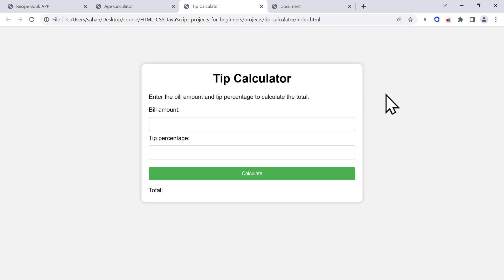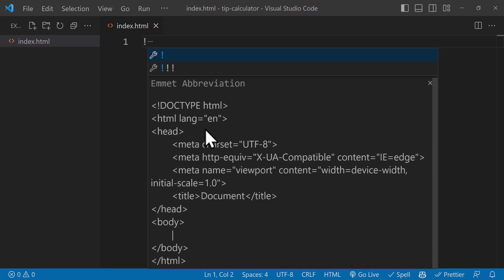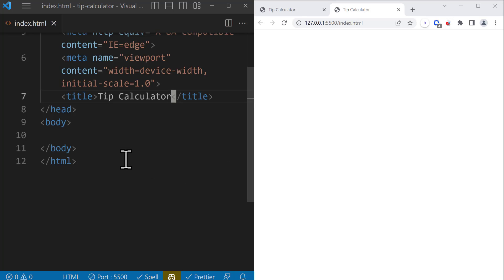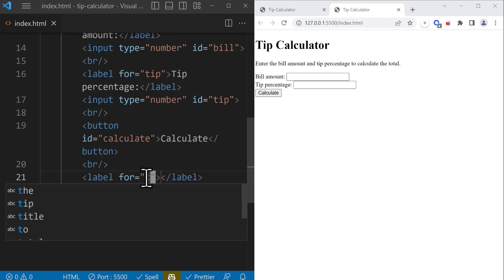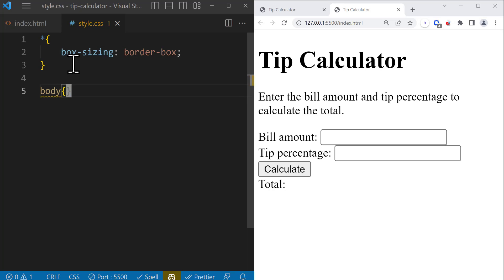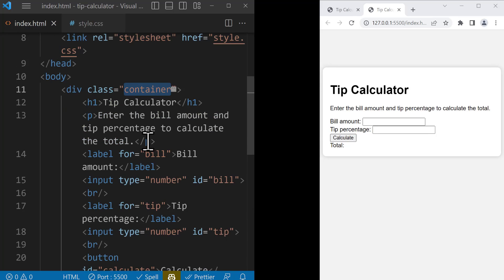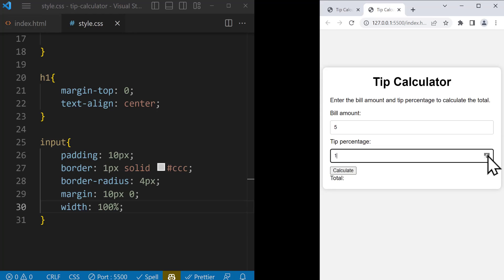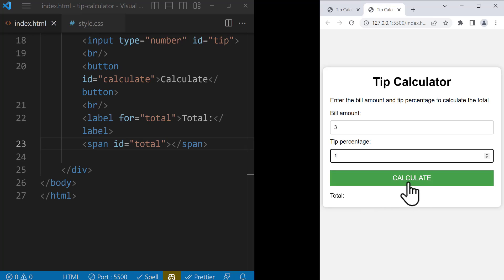HTML CSS JavaScript Project - Tip Calculator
💰 Ready to build a sleek and modern tip calculator from scratch? Join us in this step-by-step tutorial! Our primary interface features a stylish "Tip Calculator" container with two user-friendly input fields: one for the bill amount and the other for the tip percentage.

But the beauty of this project lies not only in its design but in its functionality. We've used JavaScript to seamlessly retrieve the values entered into these fields and calculate the total amount, making it a handy tool for quick and accurate tip calculations.

Throughout this tutorial, you'll learn how to create a visually appealing design with CSS, and you'll dive into the magic of JavaScript to perform calculations on the fly. By the end, you'll have a fully functional tip calculator that you can proudly add to your web development portfolio.

Let's make your web apps more practical and stylish with this tip calculator project! 💻💡